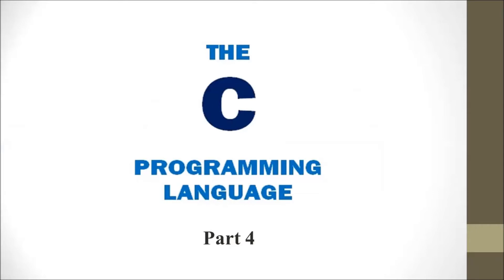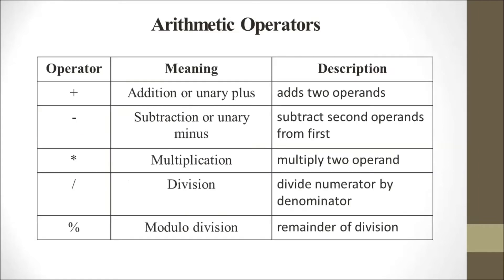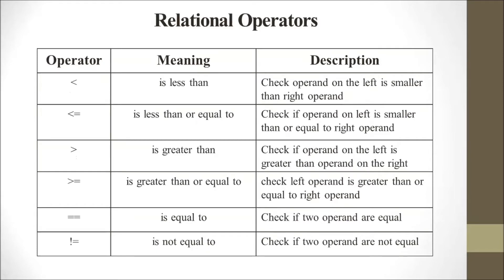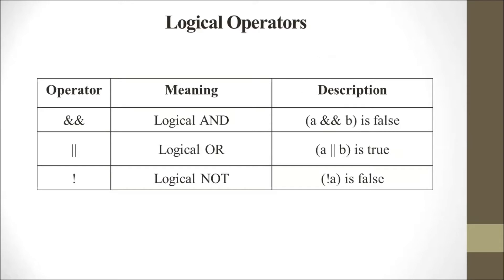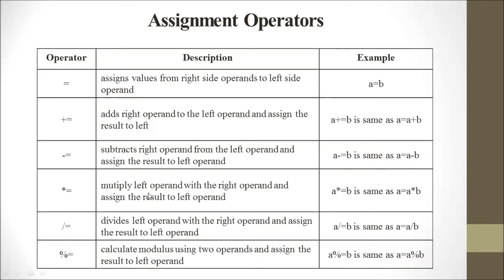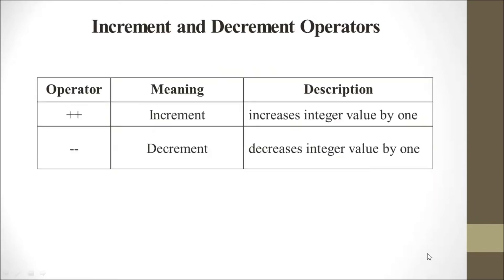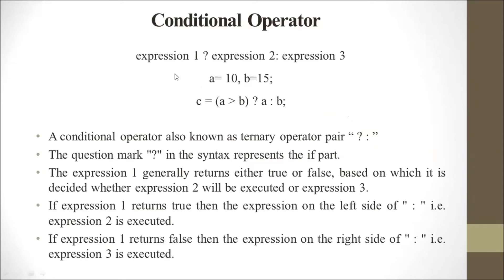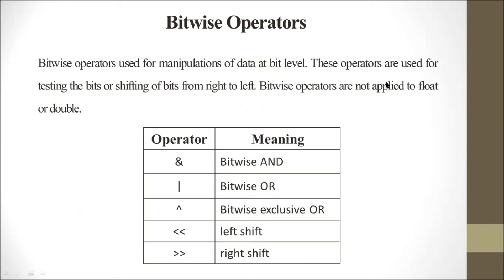C Programming Language Part 4 | Operators in C Language | Ternary Operator in C | PremnArya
Hello Everyone, I am PN Arya welcome to you on our YouTube channel.
About this video:
This video explains about C Programming Language Operators and Expression, Types of Operators such as Arithmetic operators, Relational operators, Logical operators, Assignment operators, Increment and decrement operators, Conditional operators, Bitwise operators, and Special operators with programming examples.

Concepts Covered In This Video:
1. C Programming Language Operators and Expression
2. Types of Operators